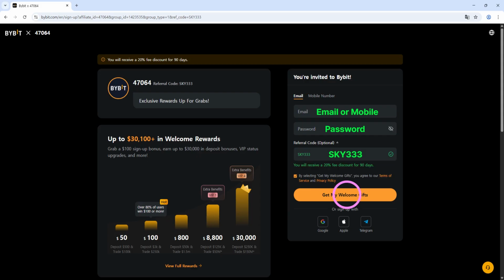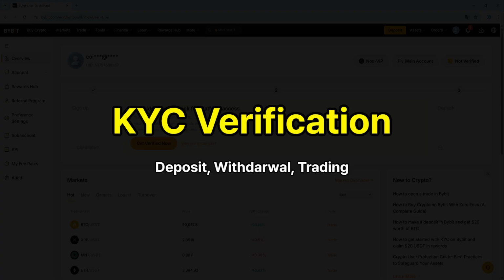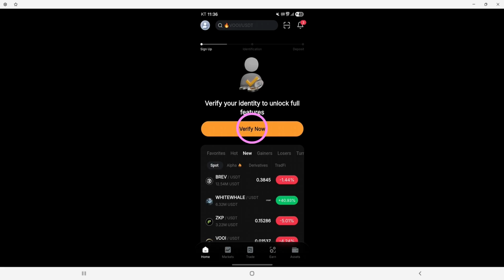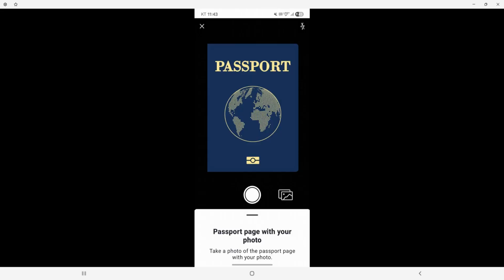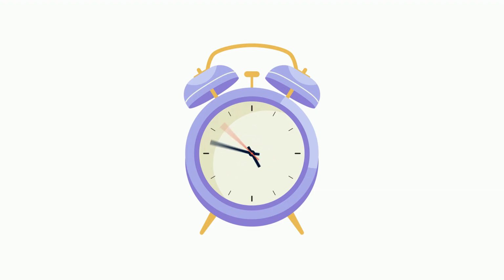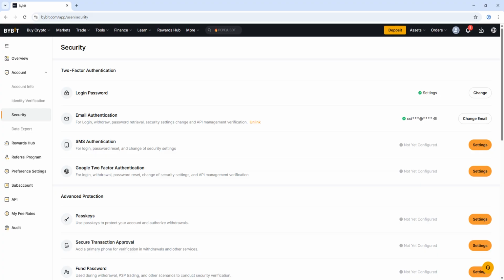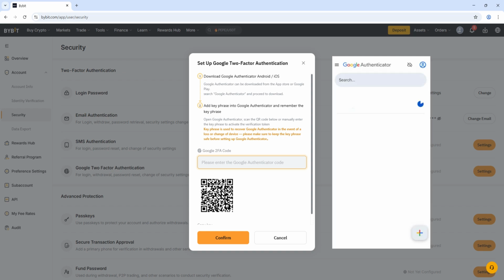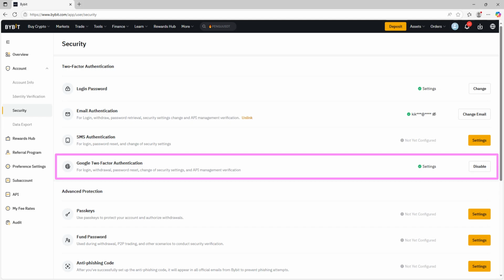How to Create Bybit Account (Step-by-Step Guide)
📱 Bybit app Inviter Code: SKY333

👨‍🏫 Looking for a quick guide on the bybit account create process? This tutorial shows beginners exactly how to create a Bybit account step by step, so you can open your account, verify it, and prepare it for crypto trading on the Bybit exchange!

📸 In this video, you’ll learn how to:
✅ Get Bybit trading fee discounts and promotional rewards
✅ Register a Bybit account using email or mobile
✅ Finish the Bybit identity verification process (KYC)
✅ Activate two-factor authentication for account protection

00:00 Introduction + Bybit Referral Code
00:36 Bybit Account Registration Process
01:29 Bybit Identity Verification Steps
02:46 Enabling Two-Factor Authentication on Bybit
03:48 Closing

🎯 The bybit account create process is simple once you understand the steps. In this video, you’ll see how to register your account, complete identity verification, and activate security settings that help protect your funds and personal information.